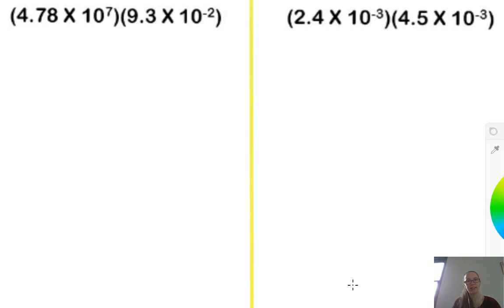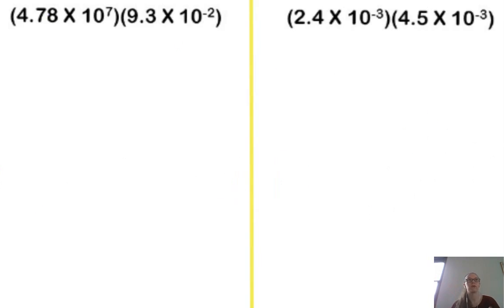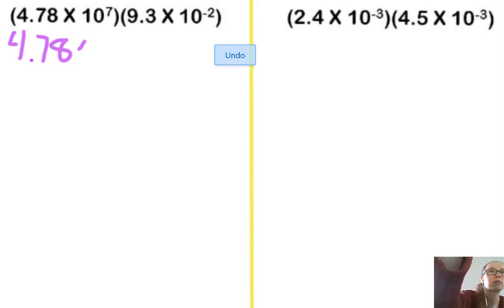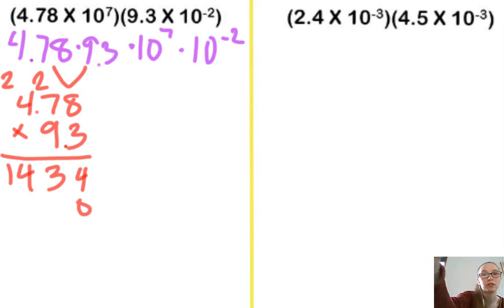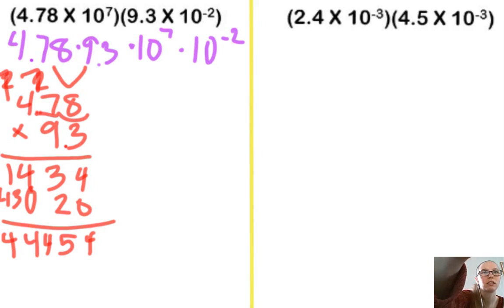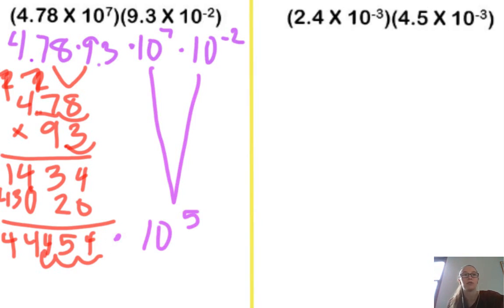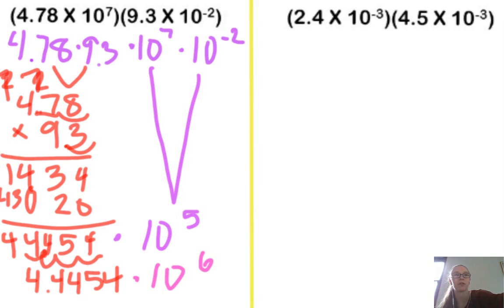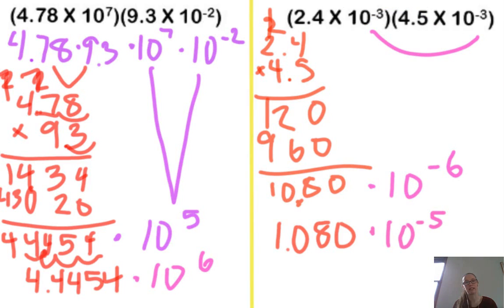Multiplying Scientific Notation